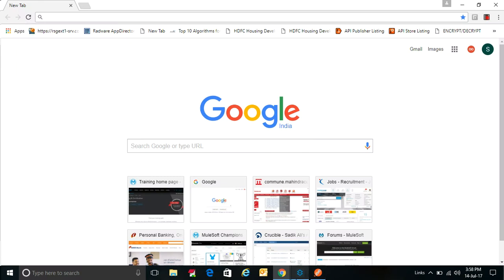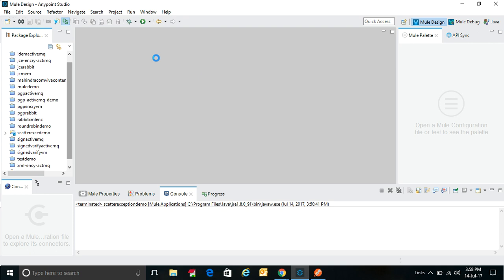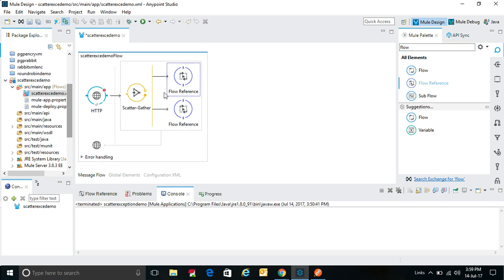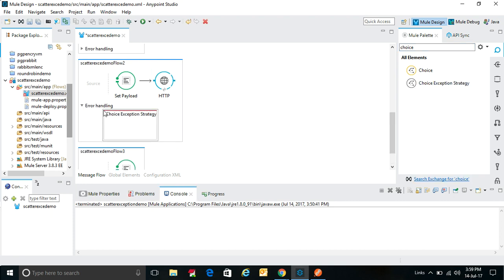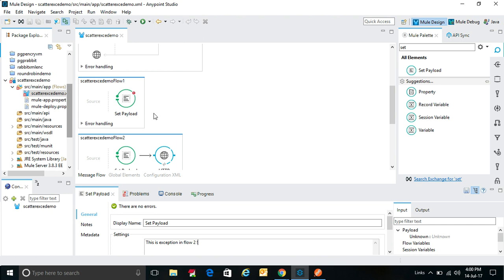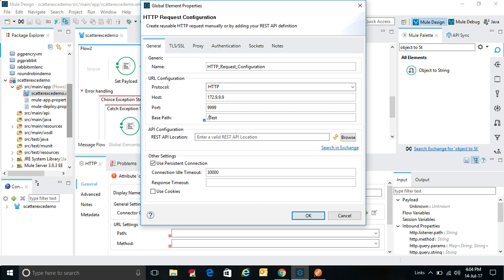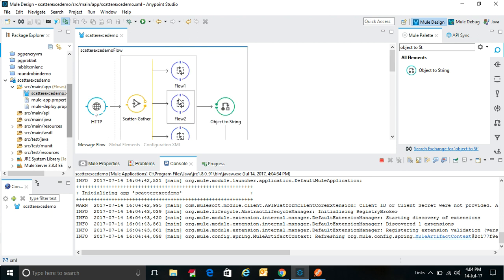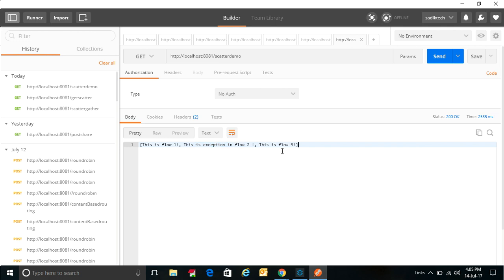Manager exception in ScatterGather